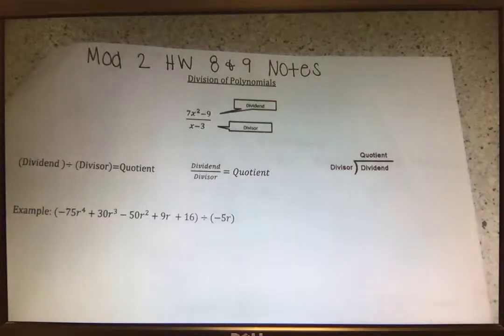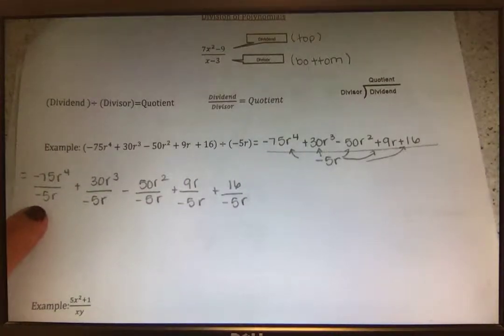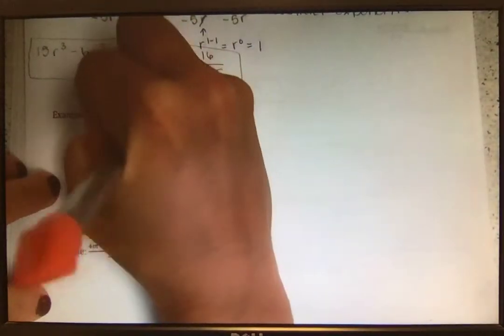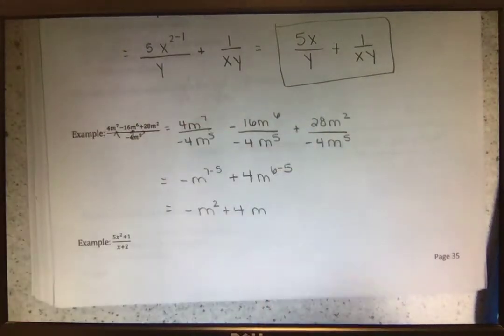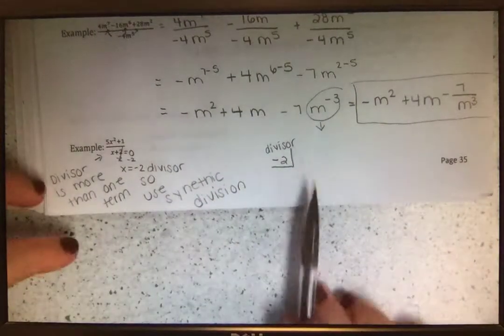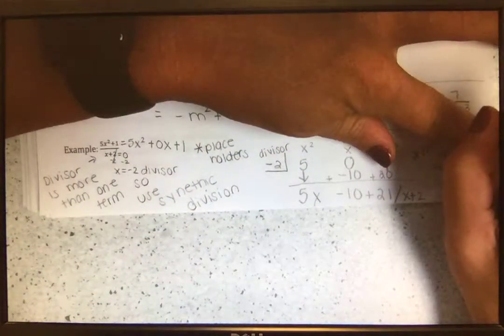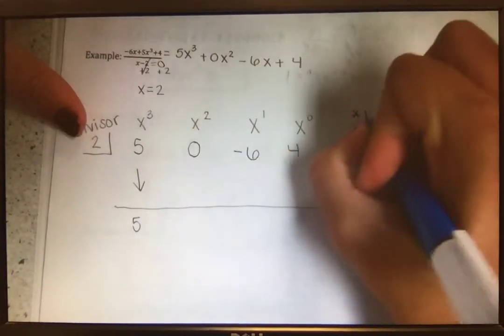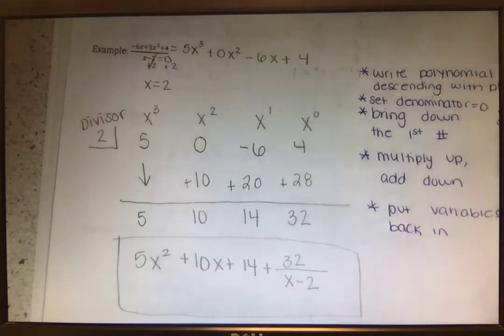Mod 2 HW 8 & 9